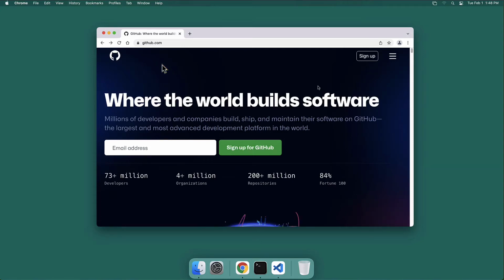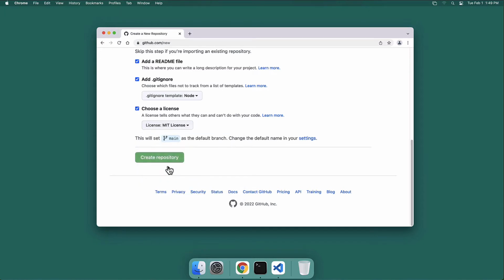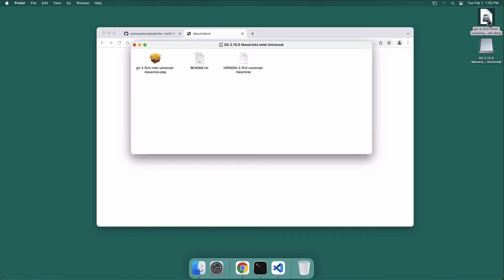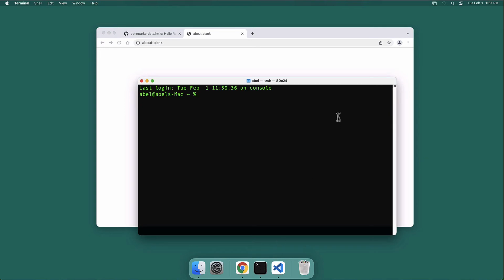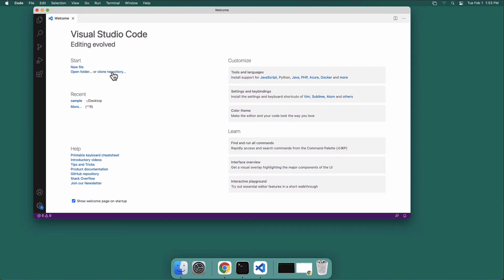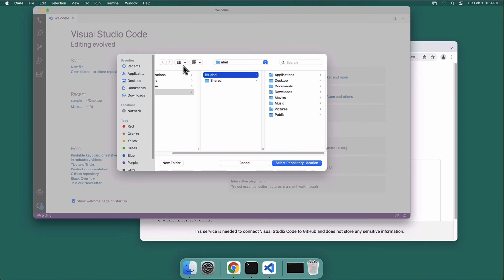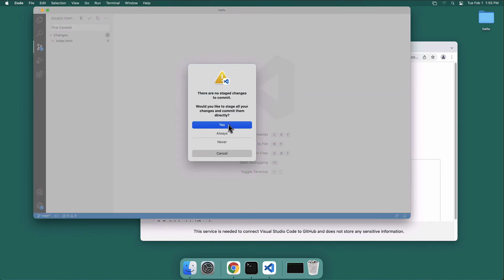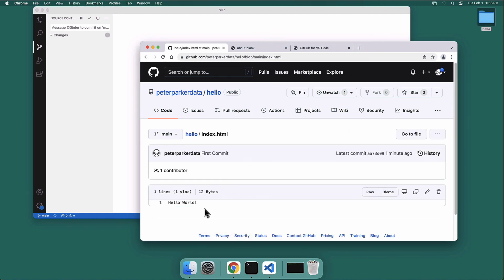Git Mac Install